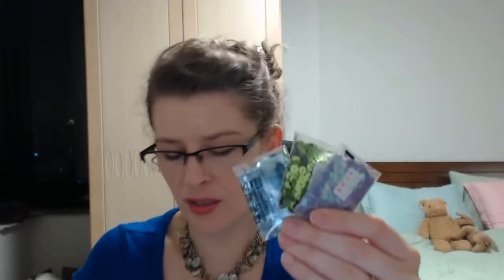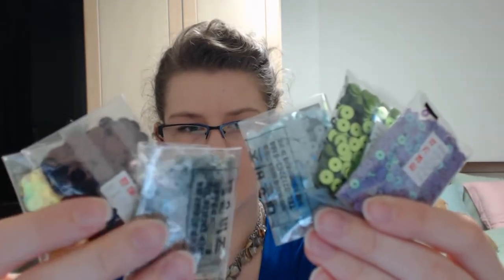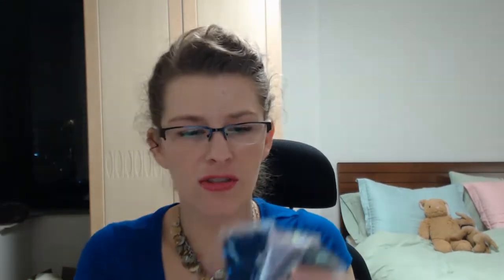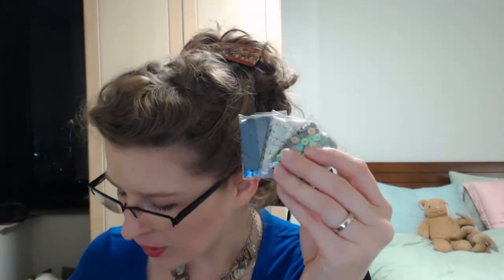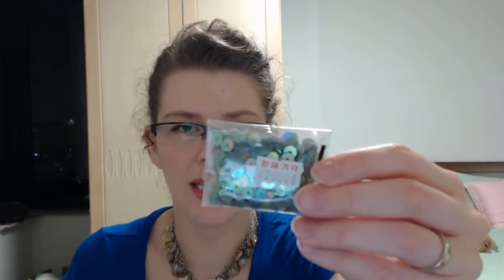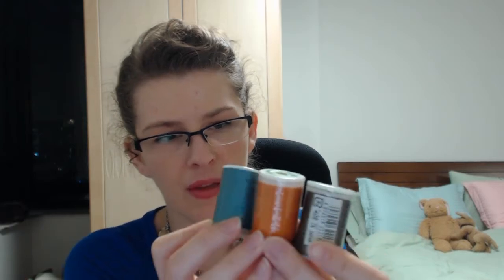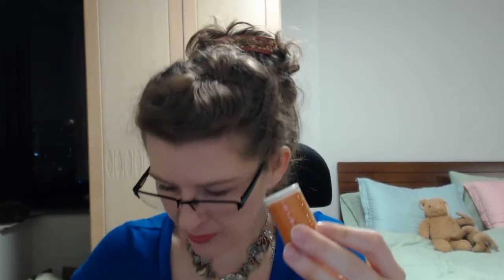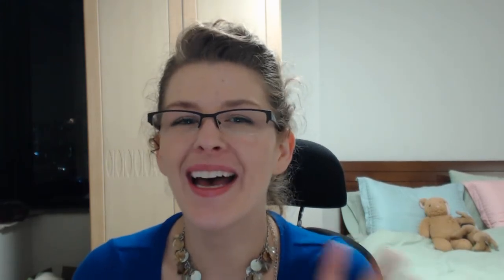Shiny Bling Bling Swag! Episode 9 - Daily Vlog - Expertly Dyed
I'm back again with Episode 9, where I talk about going to Dongdaemun (again) and I show you the swag. I found a ton of gorgeous colored sequins, and I found a bunch of sewing supplies too. I'm so excited for all of the potential!